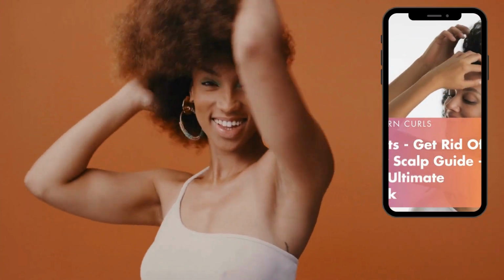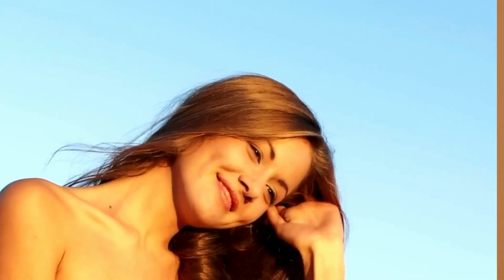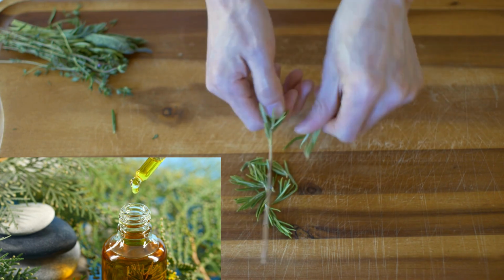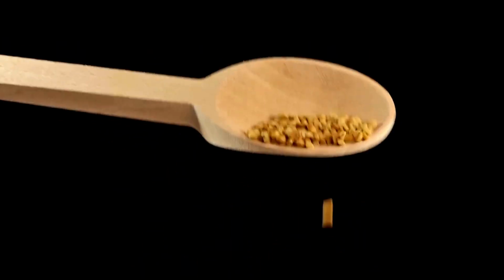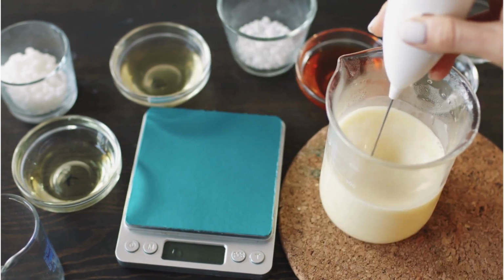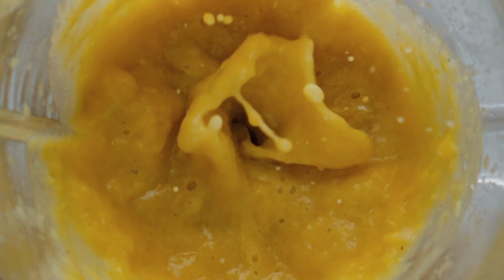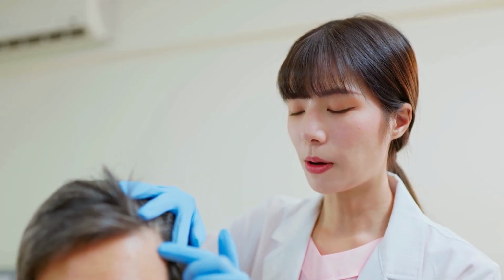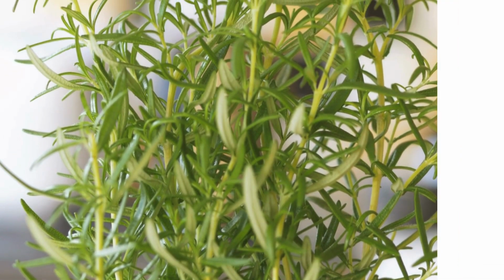TOP 5 INGREDIENTS FOR LONG, THICK, BEAUTIFUL HAIR GROWTH! BEST HERBS MOST NATURALS OVERLOOK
Hey Modern Beauties! DTOP 5 NATURAL INGREDIENTS FOR LONG, THICK AND BEAUTIFULHAIR GROWTH! HERBS MOST NATURALS OVERLOOK. YOUR HAIR WILL GROW SIGNIFICANTLY! STOP THE HAIR LOSS IT WILL SUPRISE YOU. THIS HABIT WILL HELP TO GROW YOUR HAIR LONGER AND THICKER. IT STOPS DRY HAIR ISSUES, BREAKAGE, REDUCE SHEDDING, HAIR LOSS AND THINNING INCLUDING SCALP PROBLEMS LIKE DANDRUFF.  IT WILL SPEED UP YOUR HAIR GROWTH AND TRANSFORM IT COMPLETELY!
Hey ❤️ Get your hair care journal and growth guide to plan your success and keep track of your progress in 2024.

It contains key hair health secrets and best oils list for thicker hair growth. You also get, DIY recipes for deep conditioners, treatments, shampoo, growth oils, hair masks and many more to make sure you have a successful hair journey. I created it specifically for us naturals, it's beautiful, vibrant and magazine style. So, GRAB your digital copy HERE today!
MY ETSY SHOP
E-BOOKS
💥 Hair Growth Secrets & How To Get Rid Of Dandruff E-Book

N A T U R A L     H A I R     D I Y     V I D E O S
BEST MARSHMALLOW ROOT DIY HAIR GEL